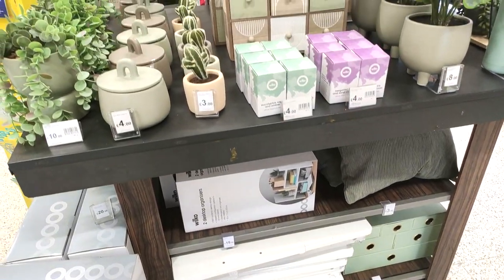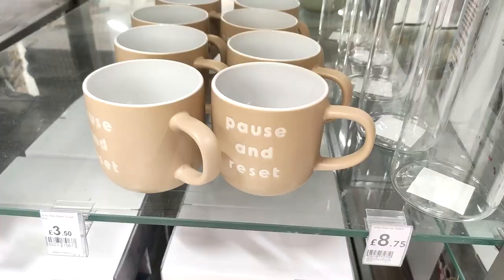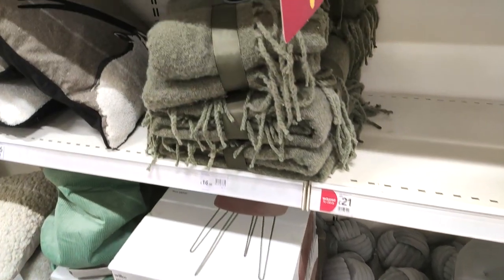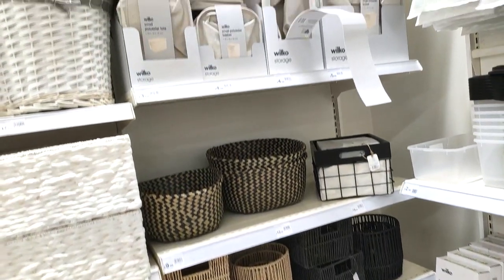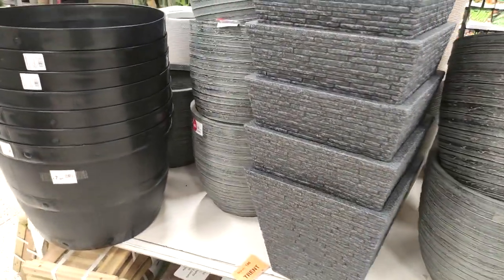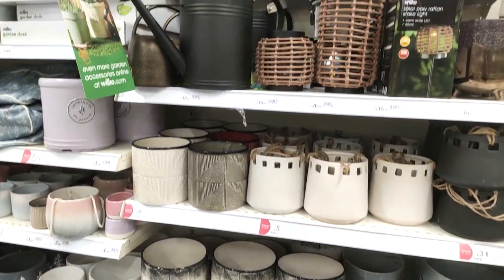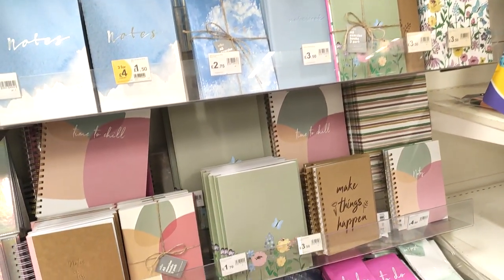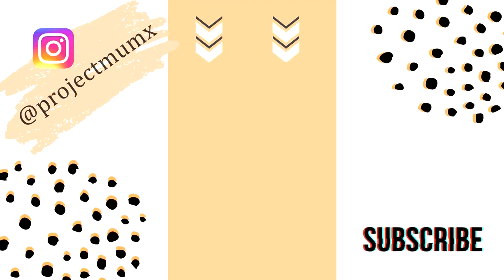WILKO COME SHOPPING WITH ME | AUGUST 2022 NEW IN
Hi All,
Come shop with me to wilko, I take you around the store showing you what's new in for August 2022. They have some amazing home decor in at the moment. You can see I'm obsessed with blush pink still.